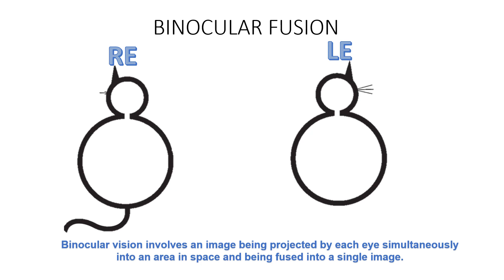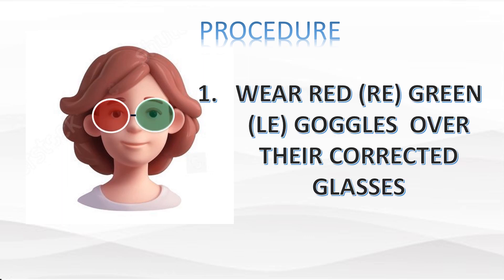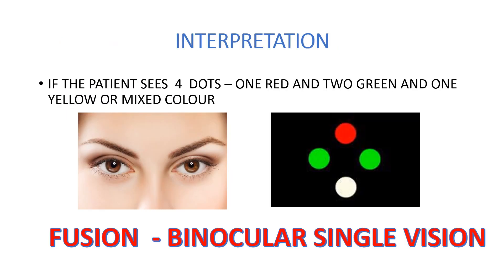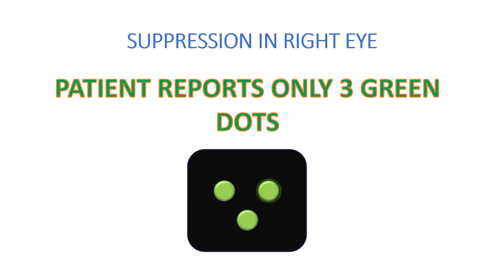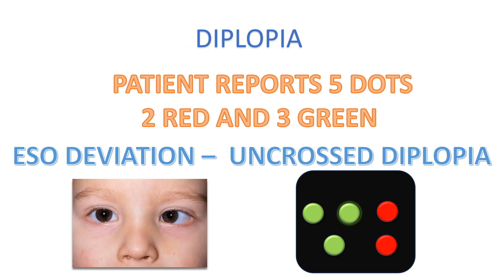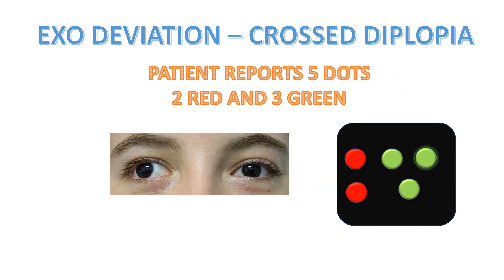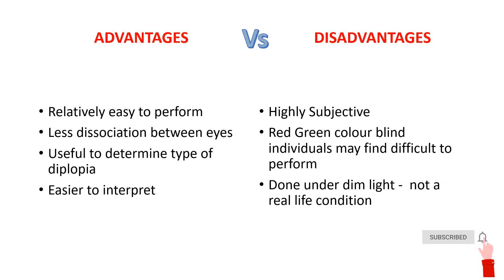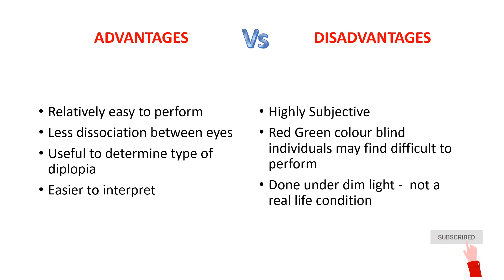WORTH FOUR DOT TEST AND ITS USES IN CLINICAL PRACTICE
this video explains about the basics about worth four dot test, how it is performed and how to interpret the test. this helps in assessing the squint patients  and gives an idea about their state of binocular vision